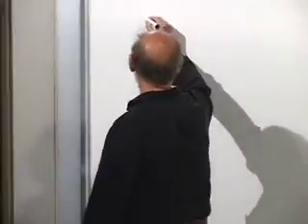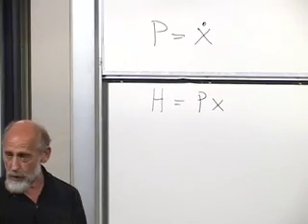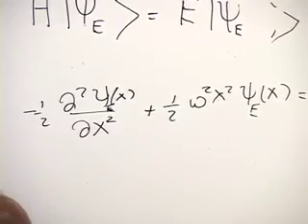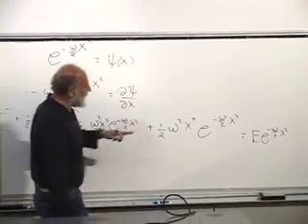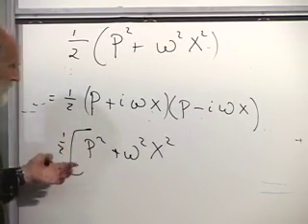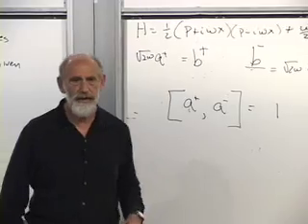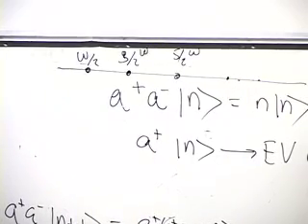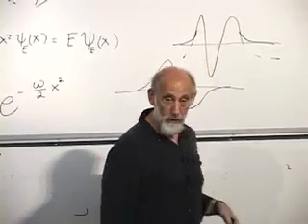Lecture 10 | Modern Physics: Quantum Mechanics (Stanford)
Lecture 9 of Leonard Susskind's Modern Physics course concentrating on Quantum Mechanics. Recorded March 10, 2008 at Stanford University.

This Stanford Continuing Studies course is the second of a six-quarter sequence of classes exploring the essential theoretical foundations of modern physics. The topics covered in this course focus on quantum mechanics. Leonard Susskind is the Felix Bloch Professor of Physics at Stanford University.